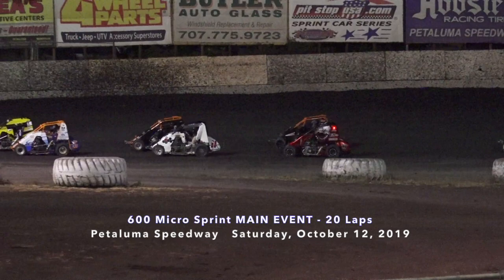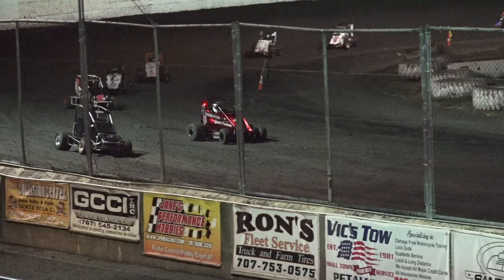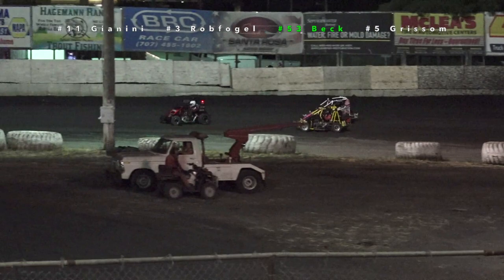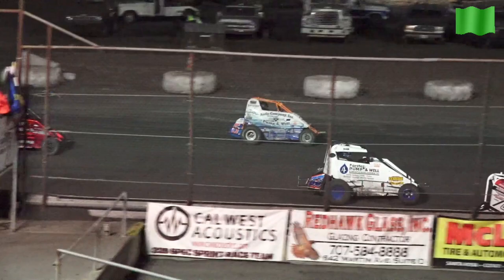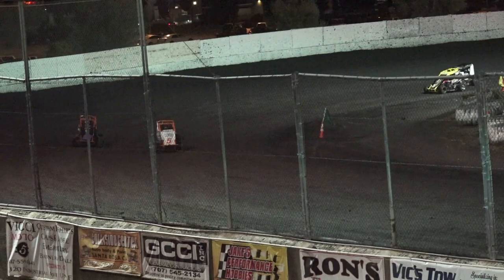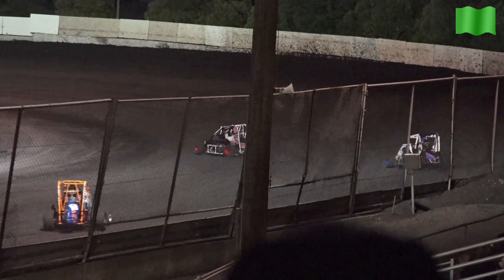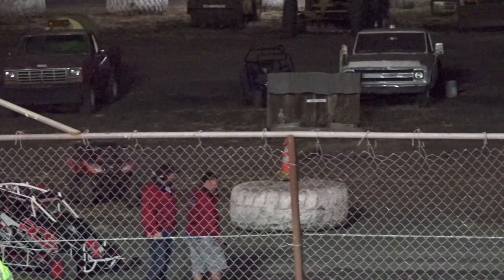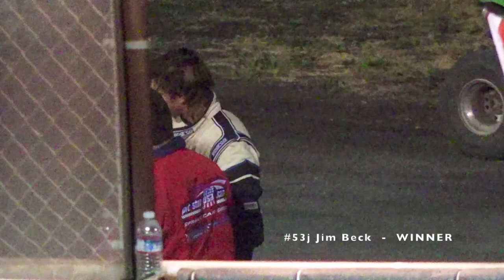600 Micro Sprint MAIN 10-12-19 Petaluma Speedway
Flagman/Starter: Scott Erwin   Race Announcer: Ron Lingron
Track Promoter: Rick Faeth   Saturday, October 12, 2019